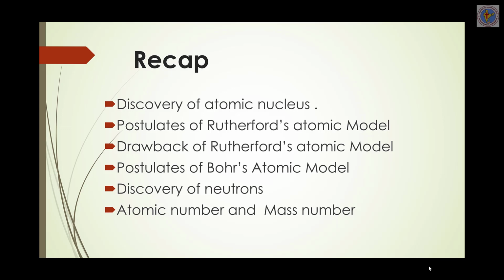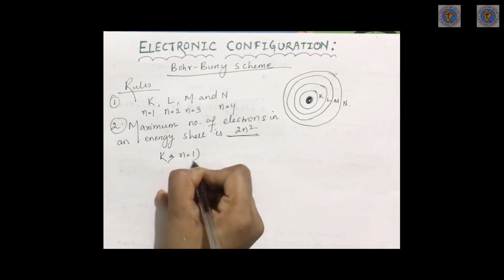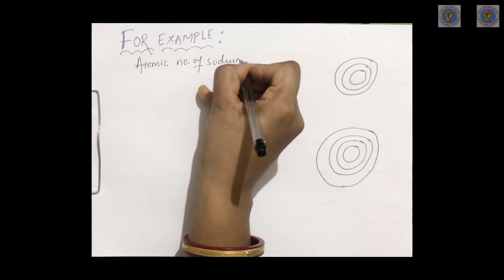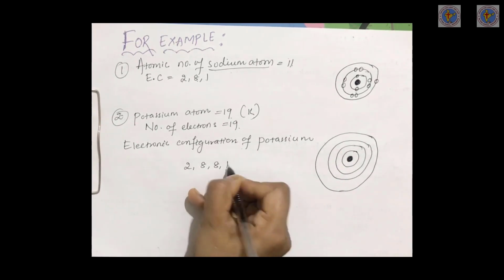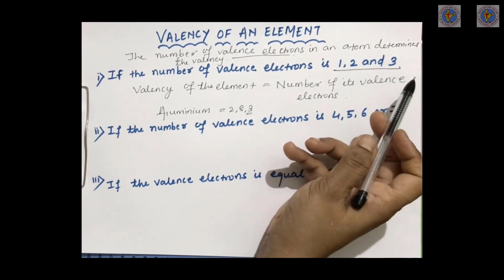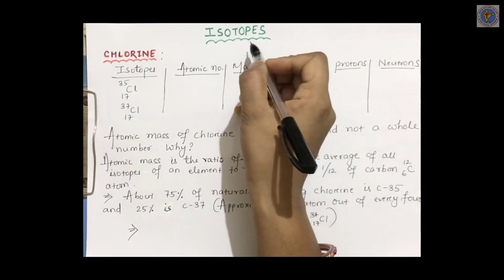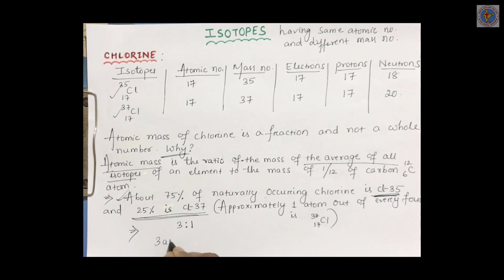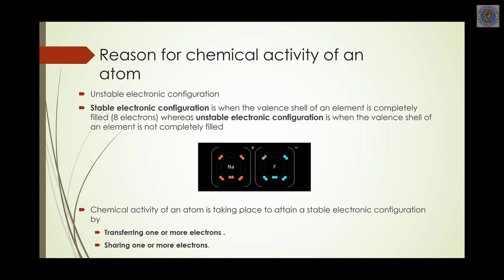Class 9 Chapter 4 Atomic structure (PART III)